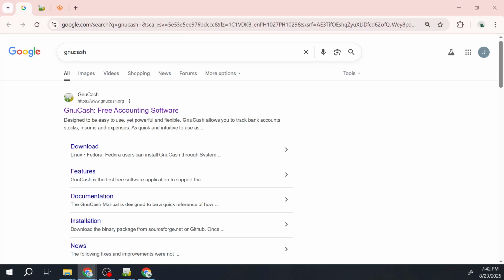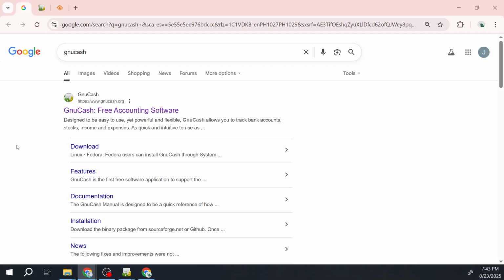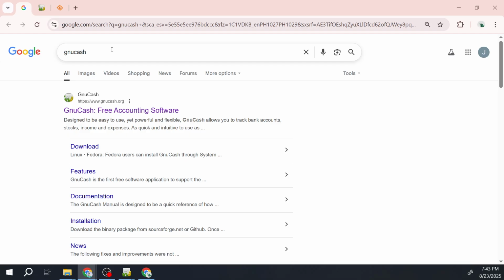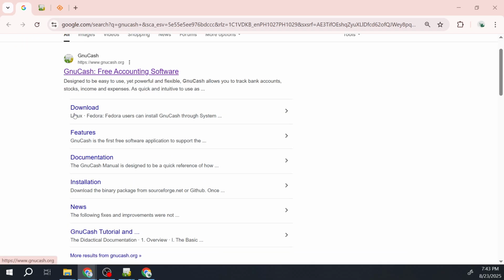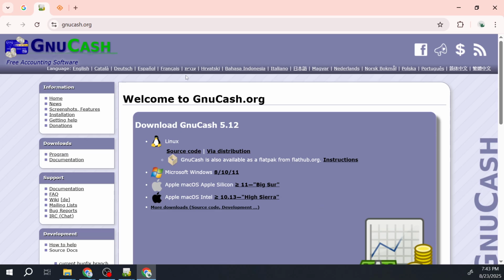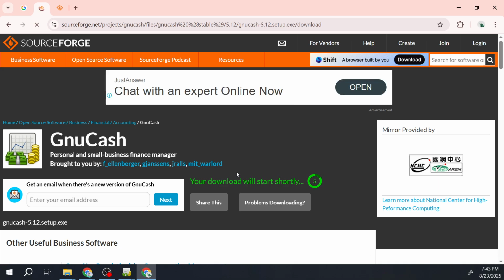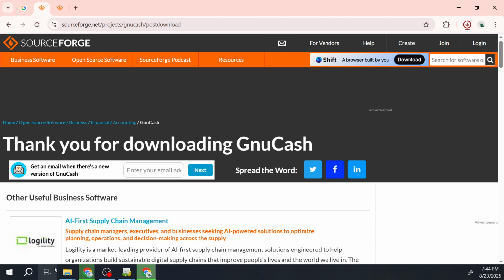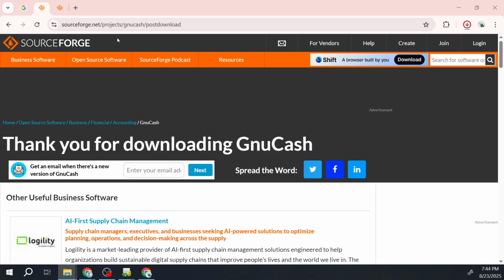How to Update Gnucash [2026 Full Guide]